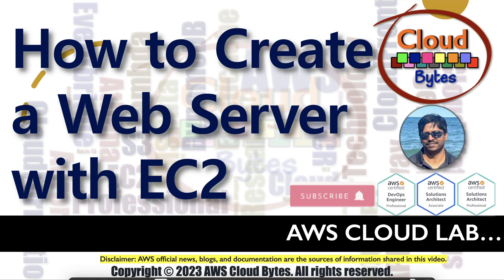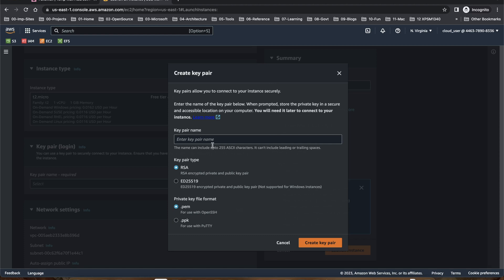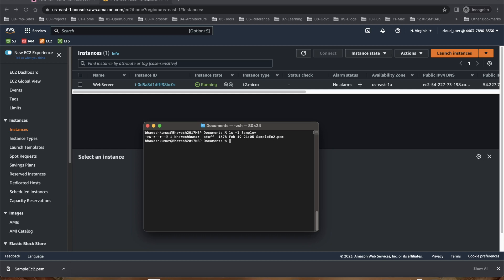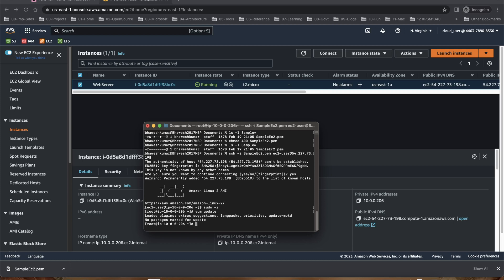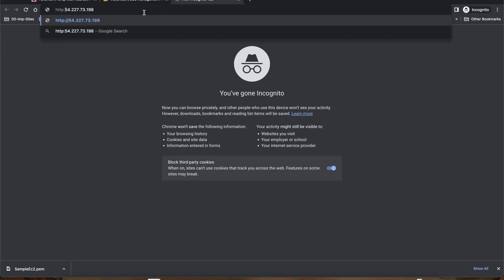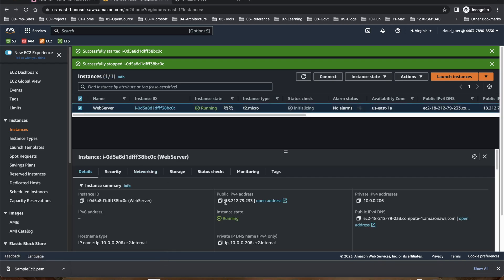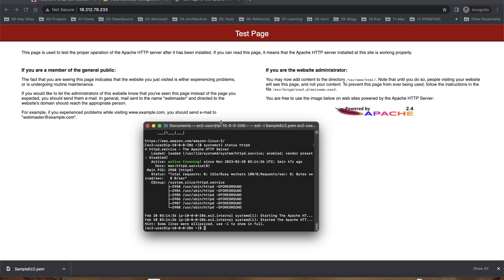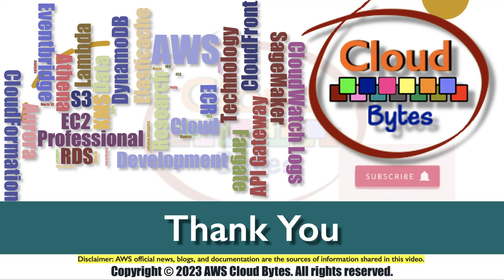How to Create a Web Server with EC2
This lab will focus on creating an EC2 instance and run an httpd Apache web server. We will then test this web server on http. We will have SSH access to the EC2 instance for installing web server. Please enjoy this lab and do suggest for future labs.